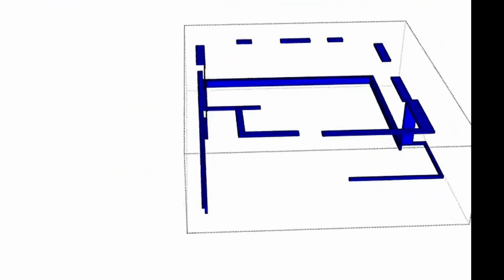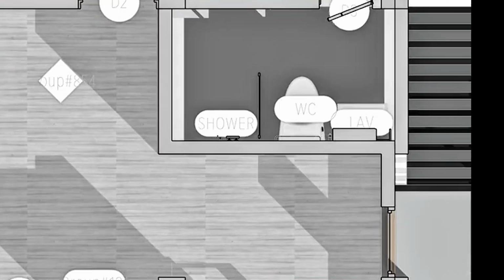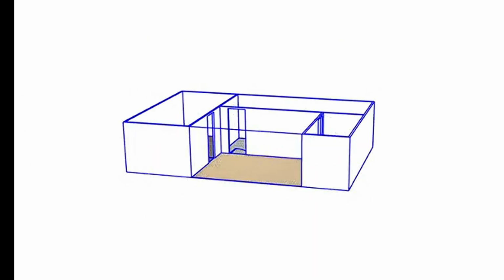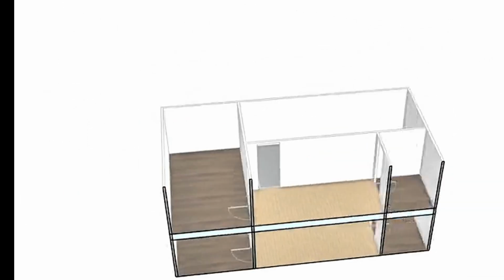Sketchup BIM - Workflows to makes floor plans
Vol 1-2: 2d Layout & 3d Architectural
Vol 3-4: 2d Engineering & 3d Info Modelling
Vol 5-6: Visual Maps & Enscape Rendering